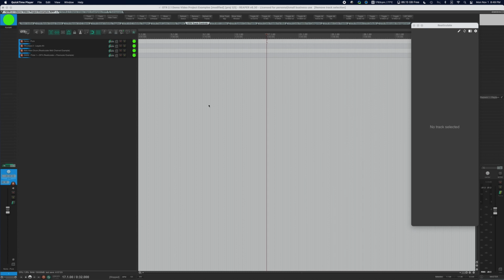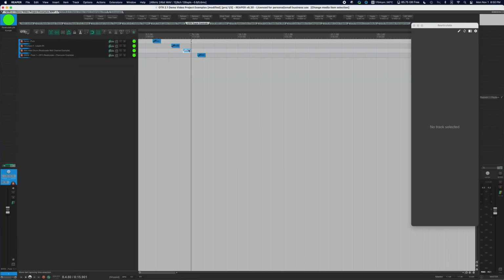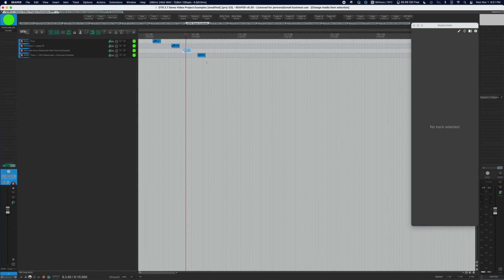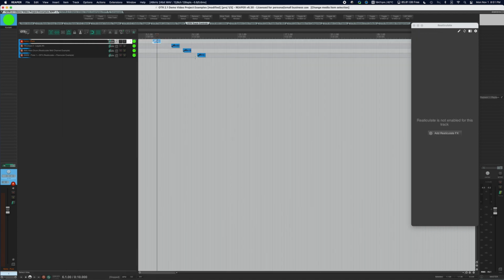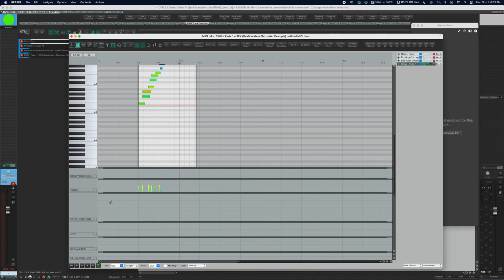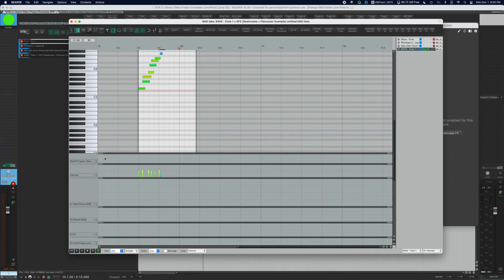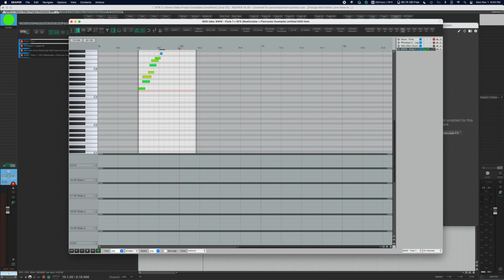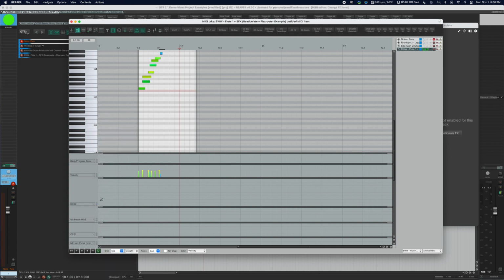The New Midi Lane View Customizer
Explore OTR's new Midi Lane View Customizer in Reaper's MIDI Editor window.